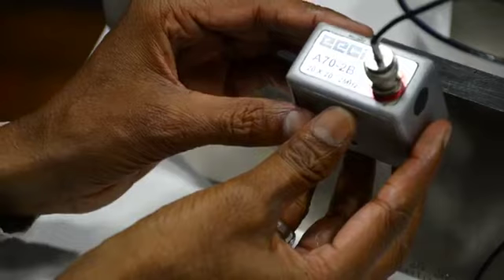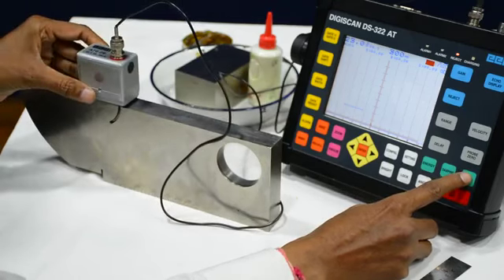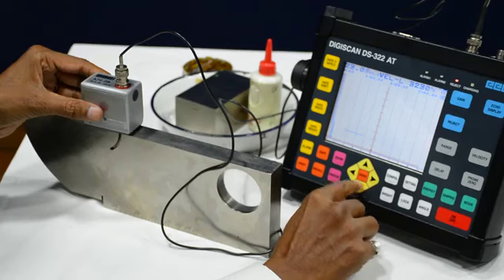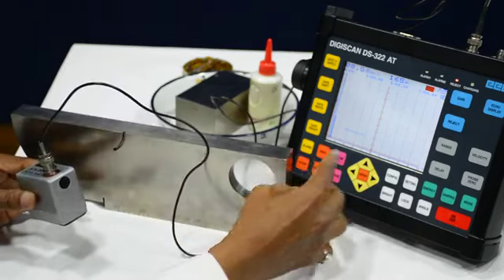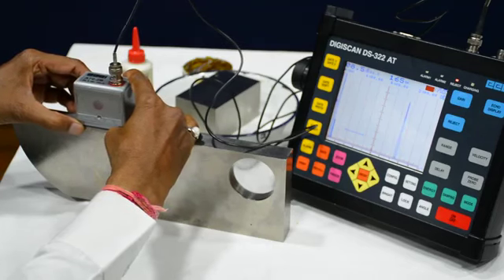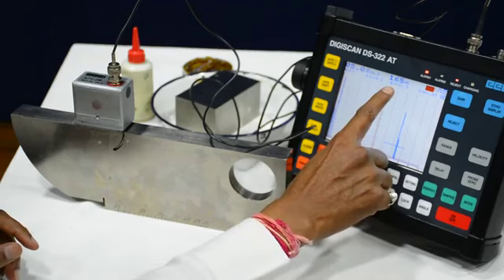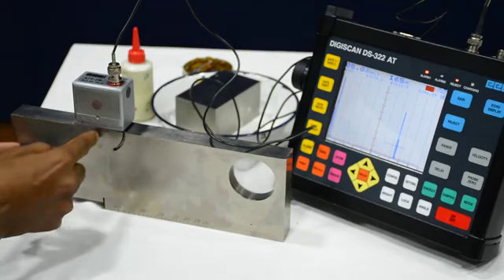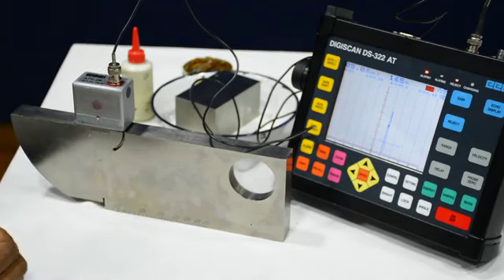Calibration of 70 Degree USFD Probe